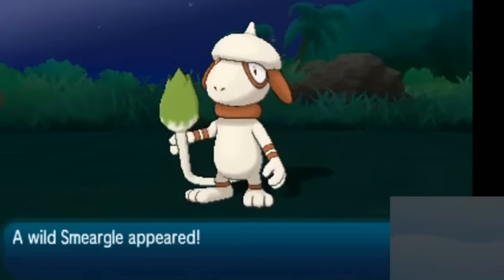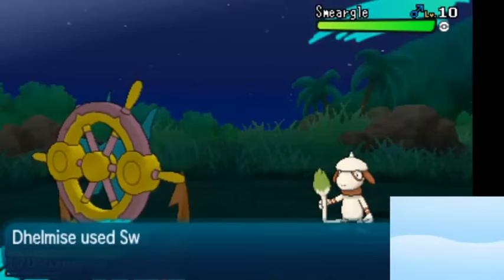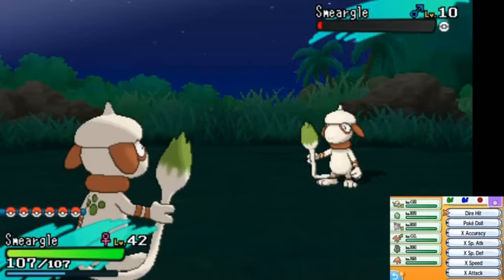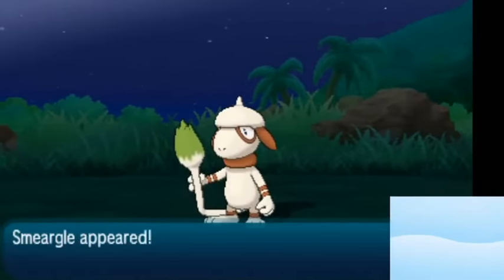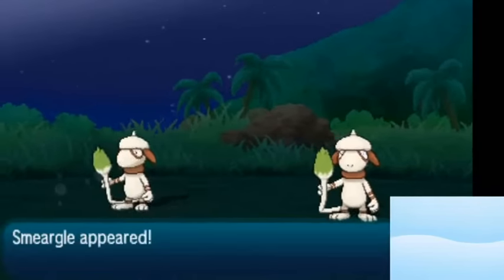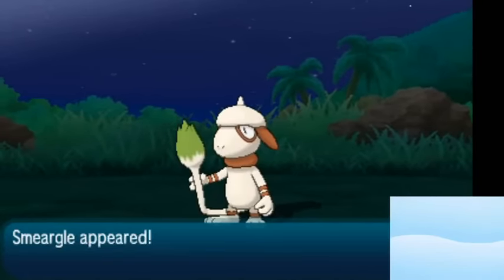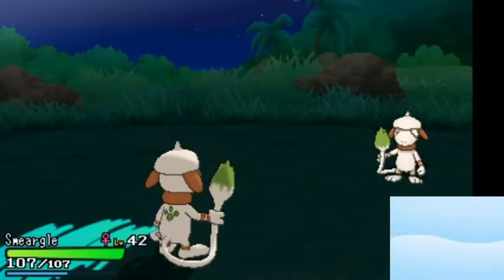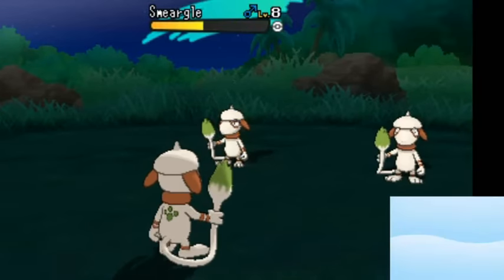Shiny Strats: Smeargle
A quick video on how you can find a Shiny Smeargle a little bit easier.

All you need is:
Any Pokemon with the move Recycle (holding Leppa Berry)
Any Pokemon with the moves Trick, Switcheroo, or Bestow holding a Leppa Berry
And any Pokemon that knows False Swipe.

Good Luck!